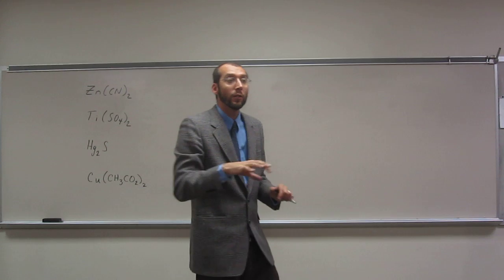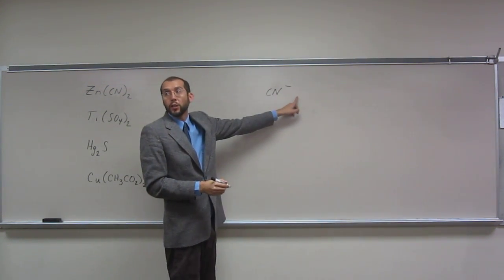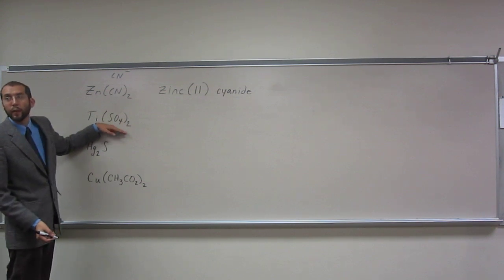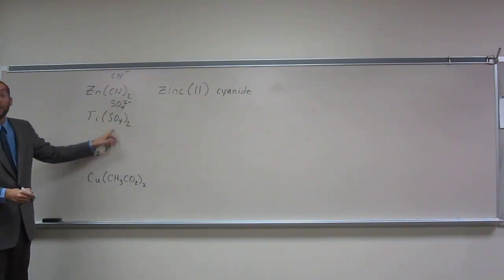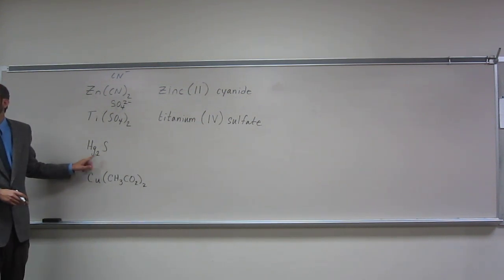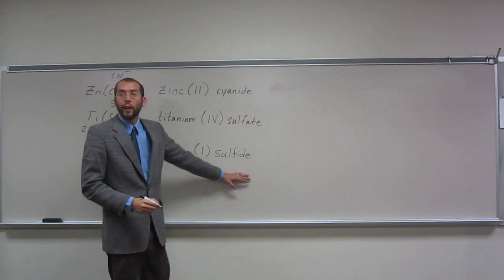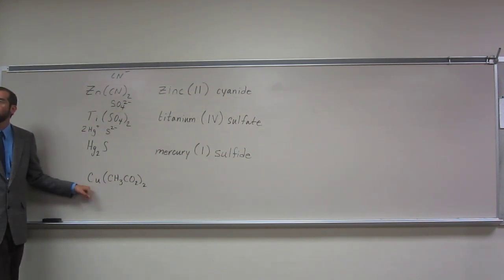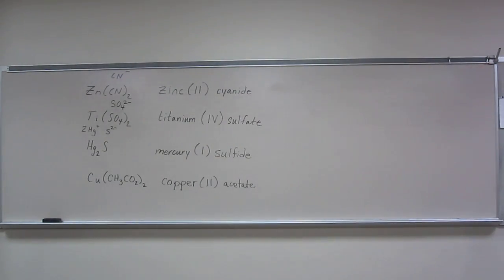Naming Ionic Componds - Transition Metal/Polyatomic Ions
Name the following transition metal-polyatomic ion complexes:
a) Zn(CN)2
b) Ti(SO4)2
c) Hg2S
d) Cu(CH3CO2)2